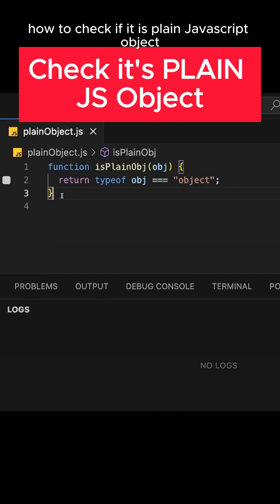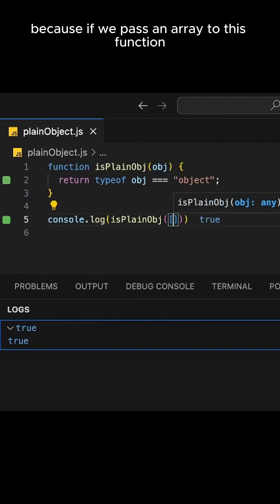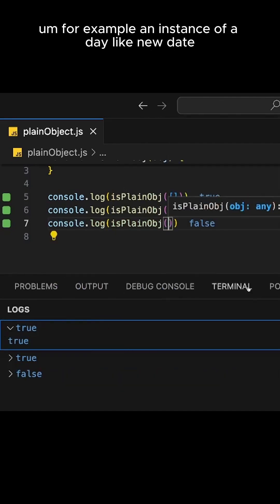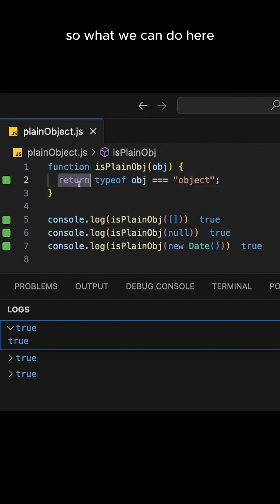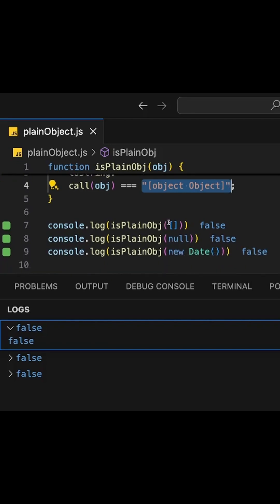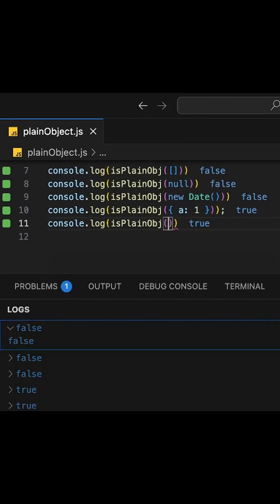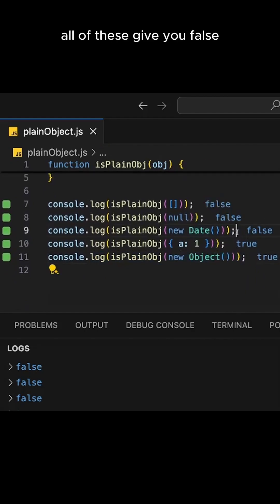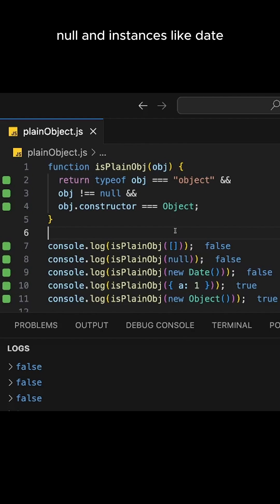Don't use only typeof to check for Objects in JS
Not everything in JavaScript that looks like an object actually is a plain object.

In this video, you’ll learn how to safely detect plain JavaScript objects — and avoid common mistakes with arrays, null, or class instances.

🔍 We cover two methods:
Using Object.prototype.toString.call(...)
Checking constructor === Object

Perfect for devs who want type-safe, bug-free logic.